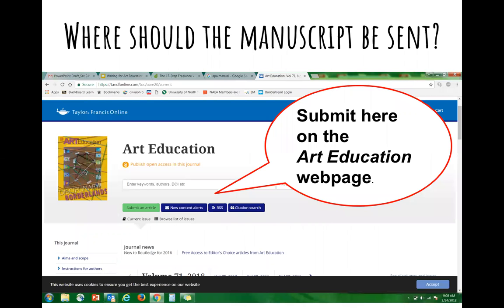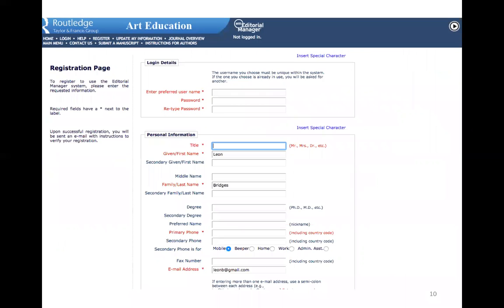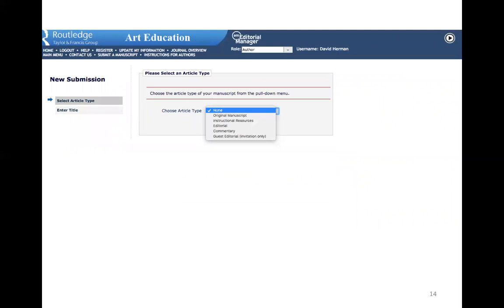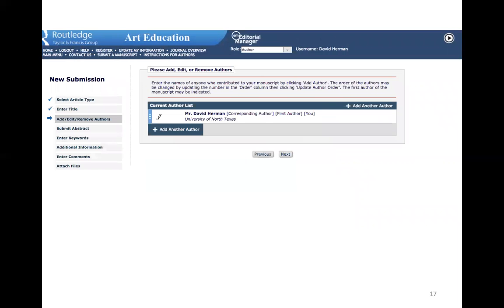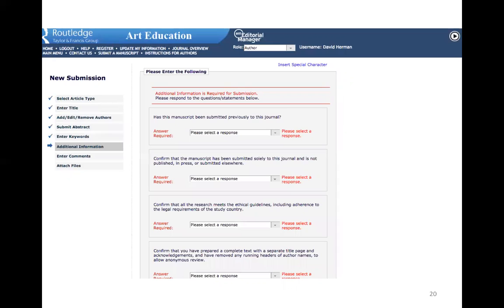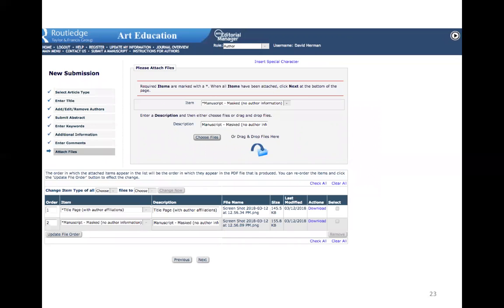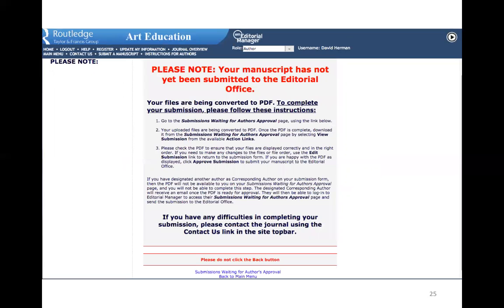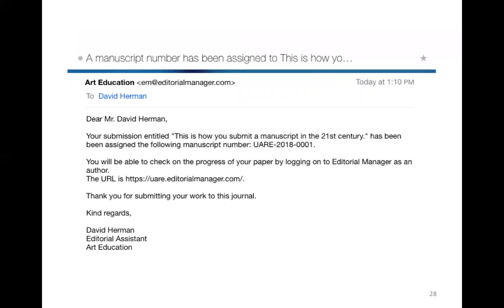Writing for Art Education